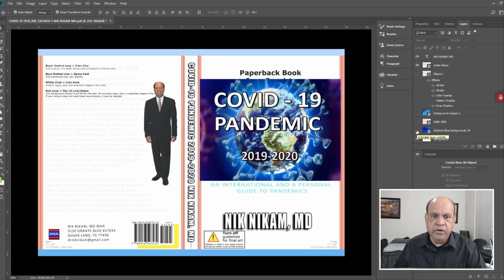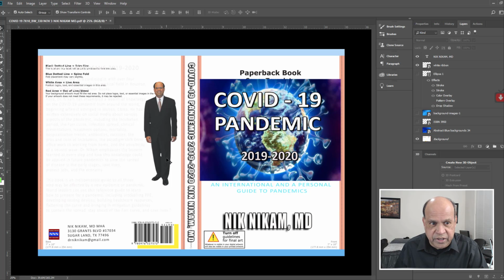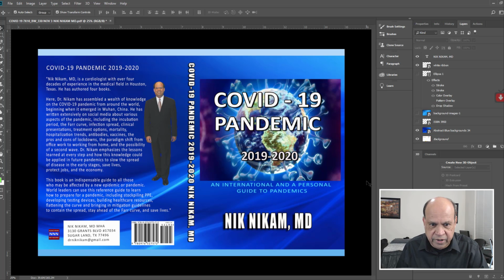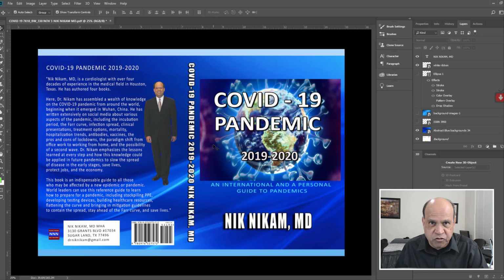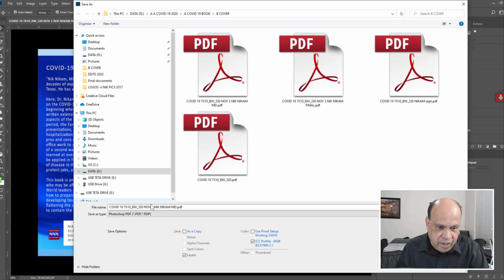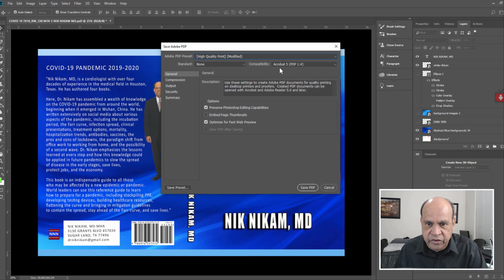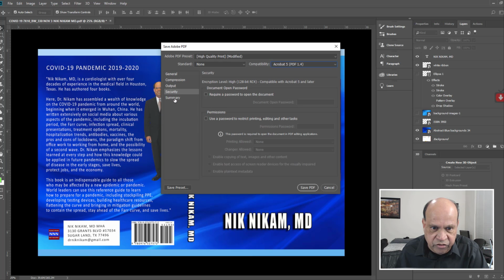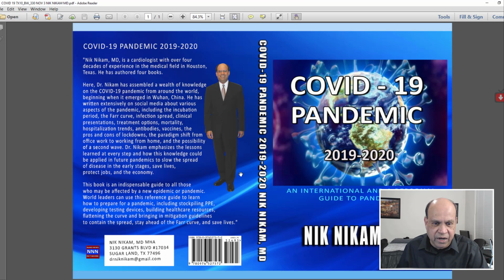HOW TO DESIGN A BOOK OVER AND UPLOAD IT TO AMAZON KDP BY NIK NIKAM